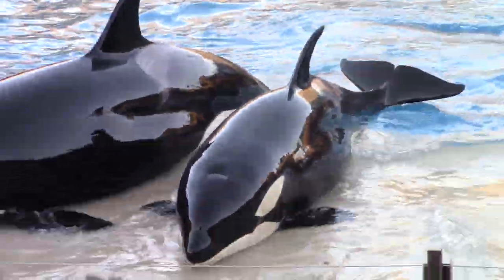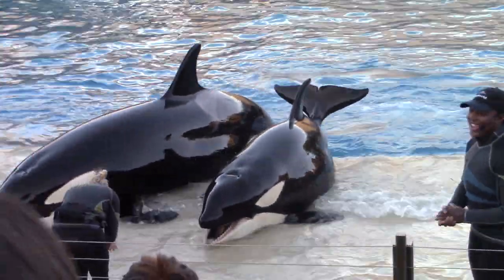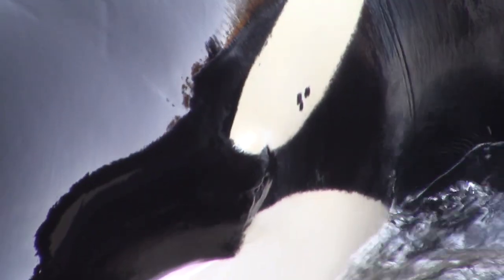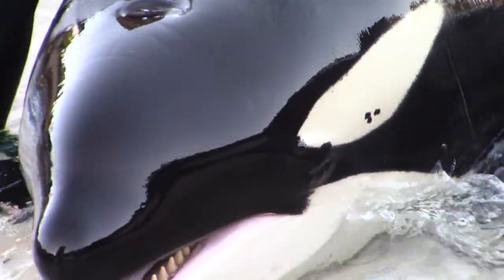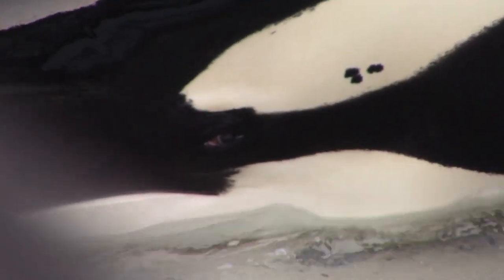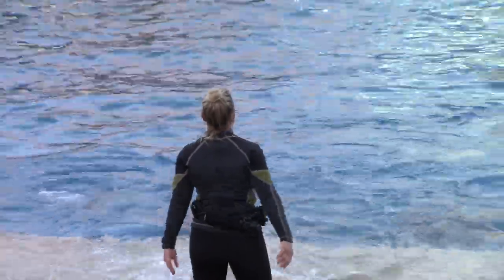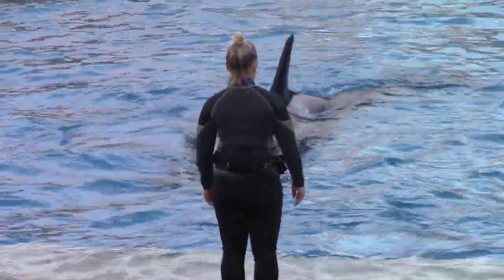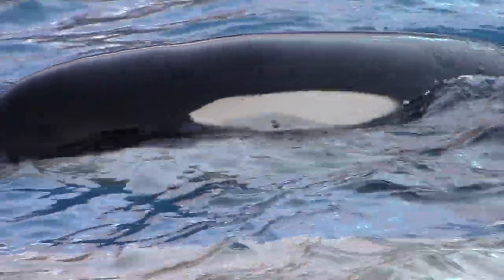Kalia & Amaya Up Close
I’m only letting certain people use this, basically people I’ve known and think that I could let use this. Don’t get mad at me if I don’t say yes to you if you ask.(Red Tie girls don’t need to ask.)

People allowed to use this:

Brooke
Ally (DarknessofOrcas Productions)
Angie (InfinityIkaika)
Kate(Nakai Studios)
Emi(Orkid&Corky edits)
Jennica(Cetacean_girl)
Faith(Faith Orcas)
Jess(Orcinus footage)
Anna(Lightwave)
Tessa(FantabulousOrcaLover)
Layla(Katina Productions)
Caitlin(Beautiful Gudrun)
Grace(TeamTrua)
Maddie(Tina&Mak edits)
Grace(ForeverShouka)
Celie(Cetacean Lover)

Taken on December 16th, 2018